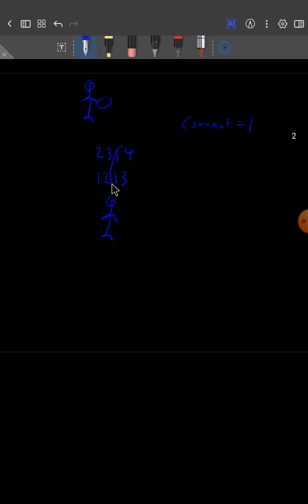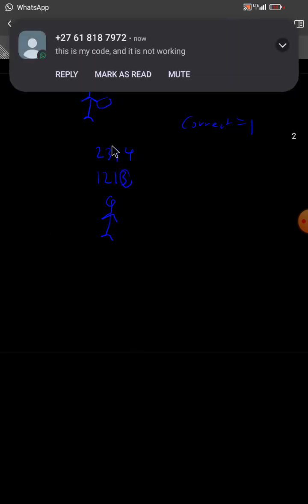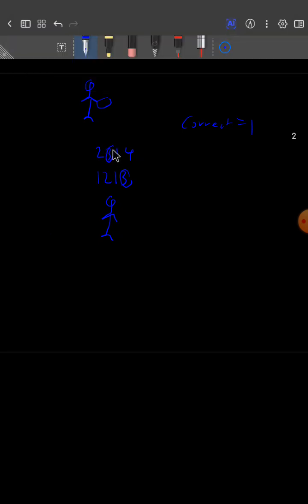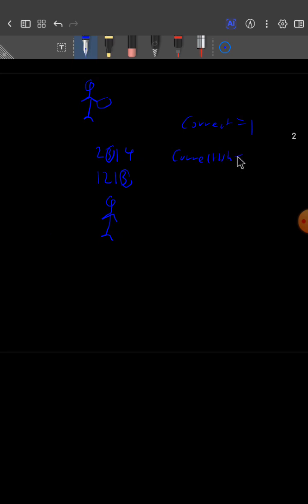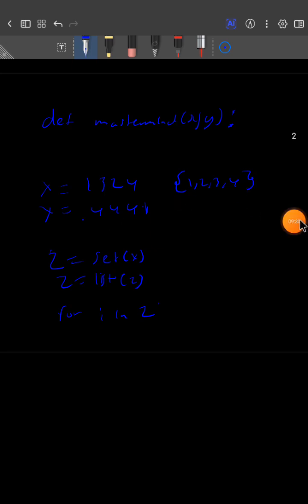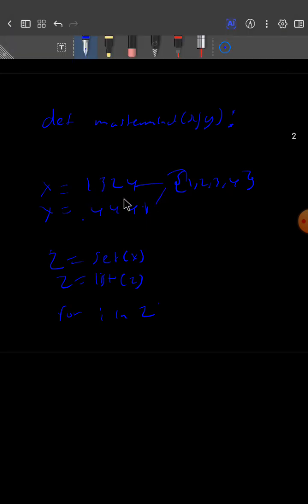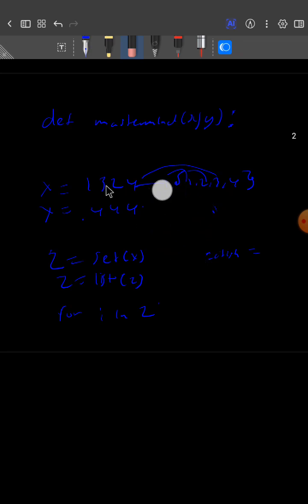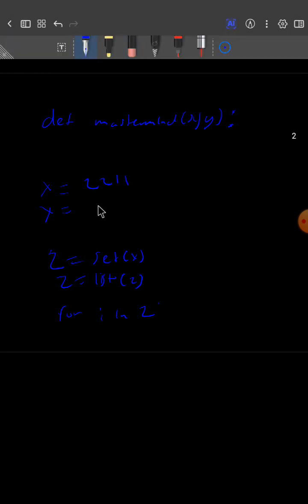mastermind coding logic